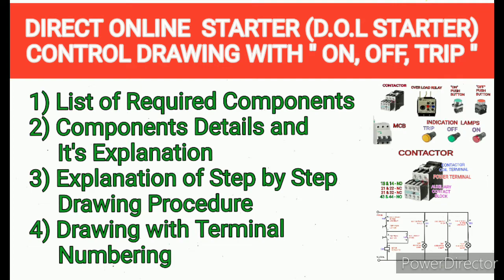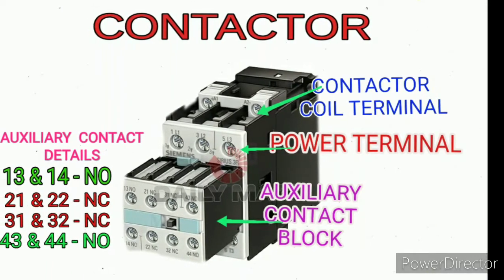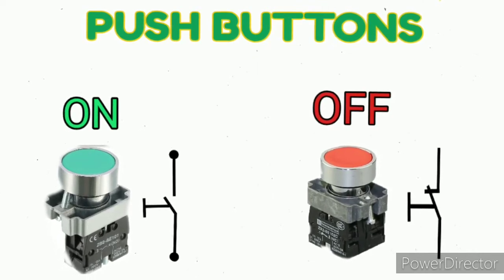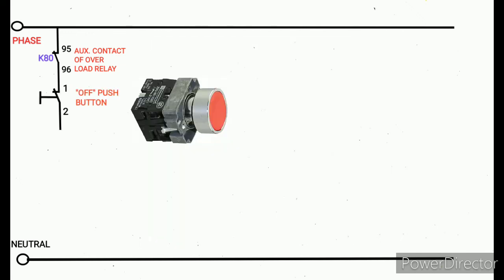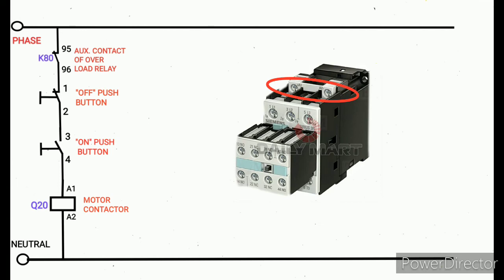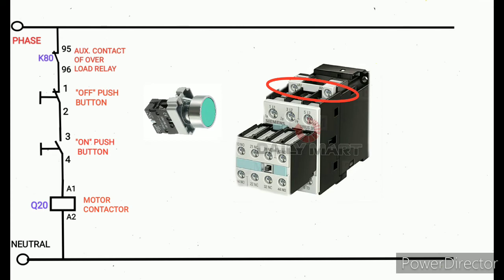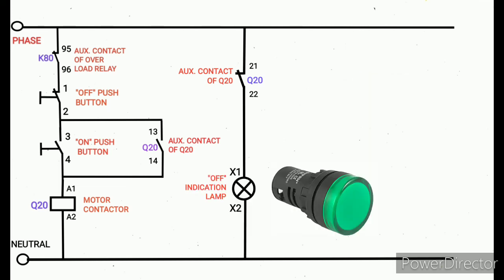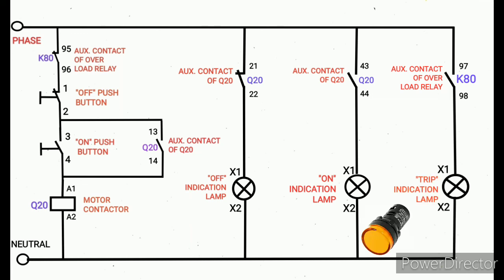ElectricalWiring ElectricalDrawing(Lesson8.0) DOLstarter D.O.L STARTER DRAWING WITH ON,OFF,TRIP